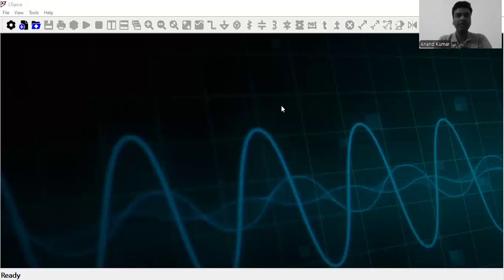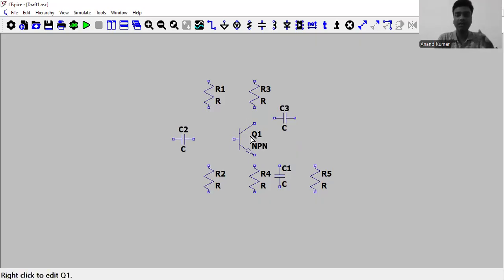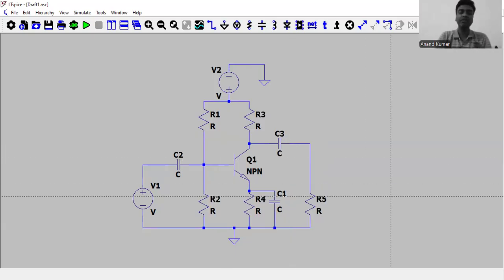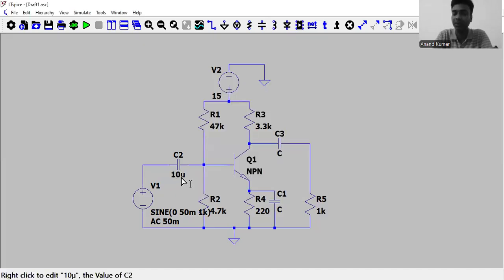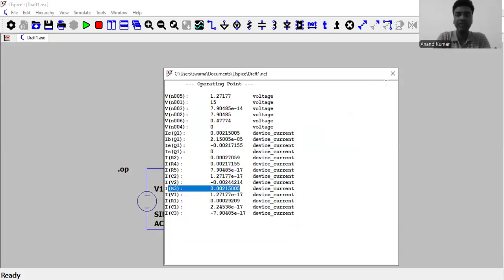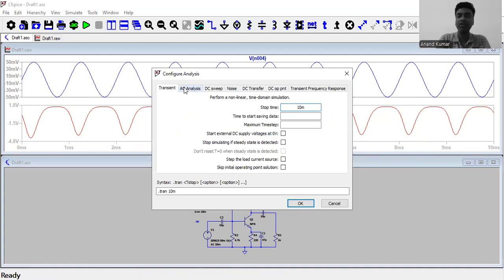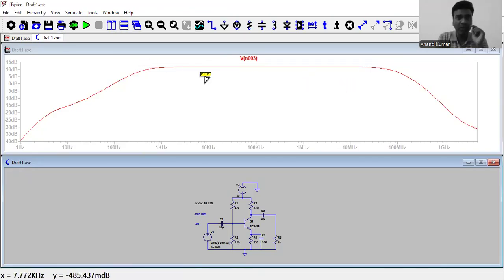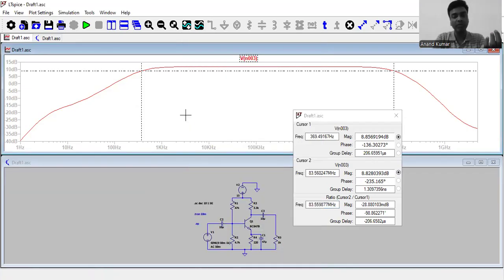CE Amplifier LTSPICE simulation: DC, Transient and AC Analysis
In this video, we discuss about SPICE (Simulation Program with Integrated Circuit Emphasis) with a design goal of a CE Amplifier Circuit using LTSPICE (Linear Technology designed SPICE software)

We carry out DC Analysis (Operating Point),
Transient Analysis (Time Varying Input-Output Plots) and
AC Analysis (Frequency Response)